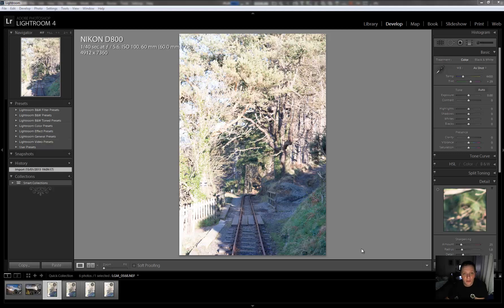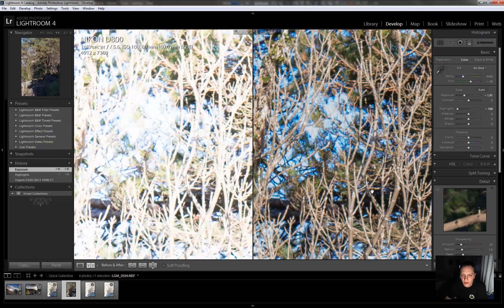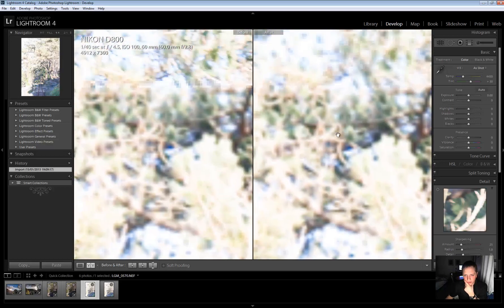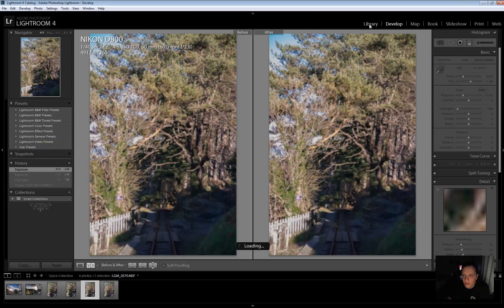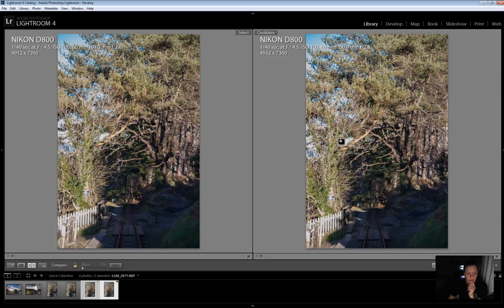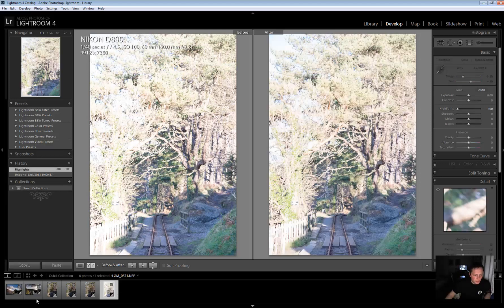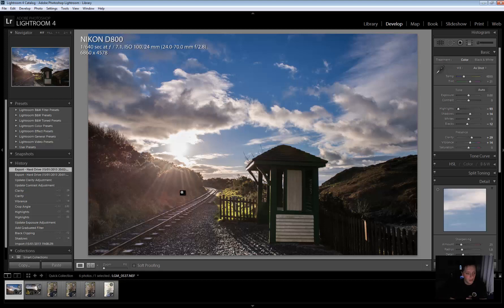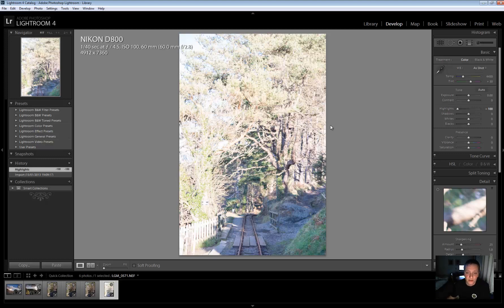Nikon D800 14bit vs 12 bit (2) + Dynamic Range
Another test trying to find a difference between 14bit and 12bit files.
Also, some example of the incredible Dybamic Range with this camera